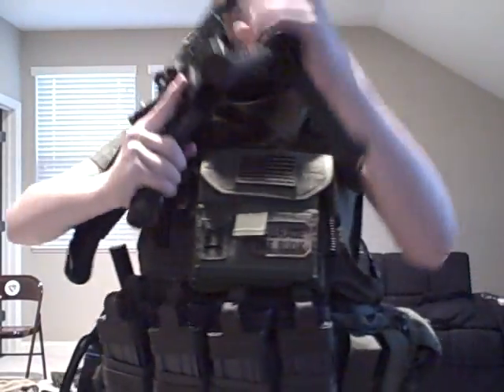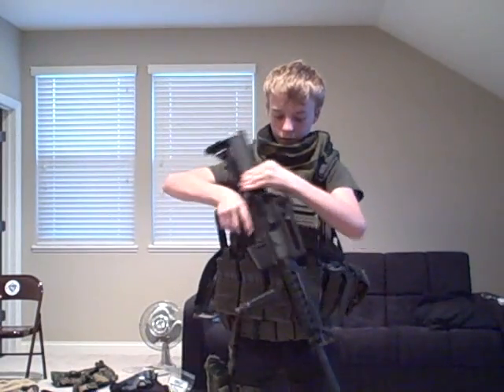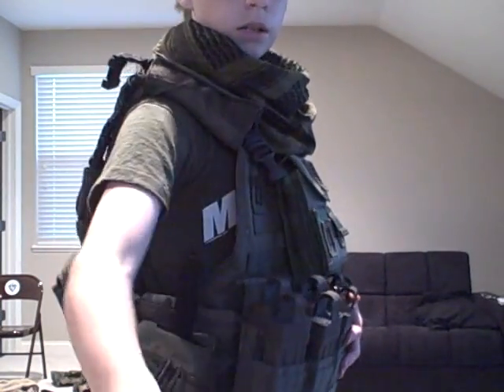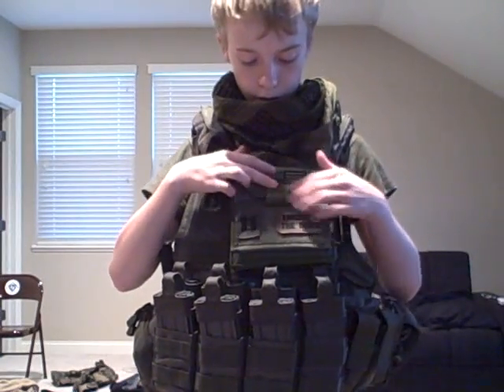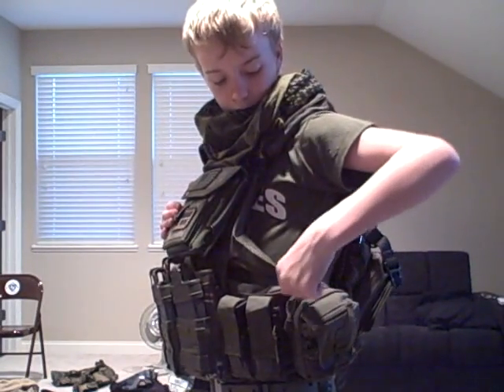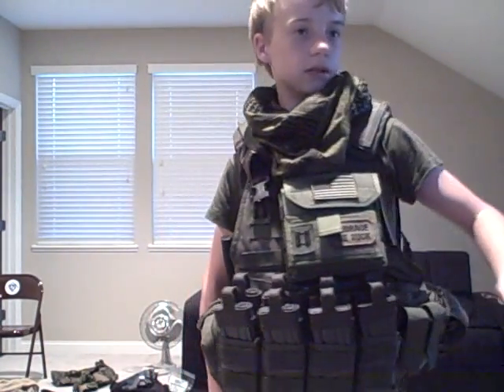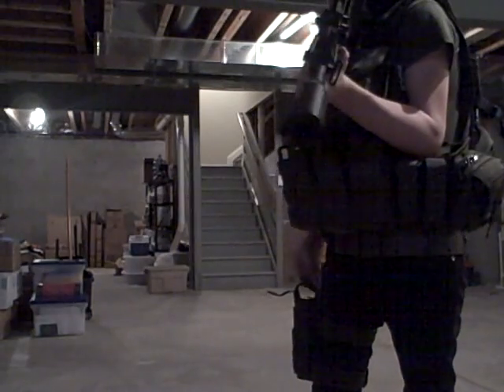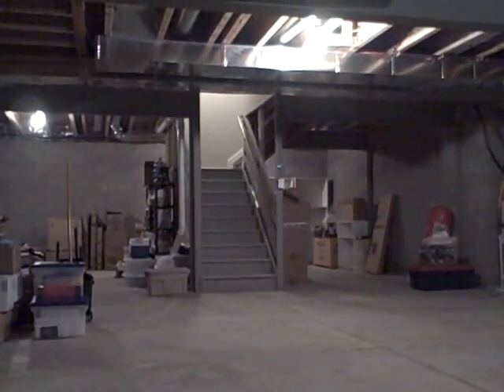Airsoft PMC Loadout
This is my first PMC loadout. PMC stands for Private Military Contractor. It features a KWA KM4 RIS with a bipod/foregrip, a Gemtech Silencer, and a QD sling attachment point. I also am wearing a Condor Modlar Operator Plate Carrier filled with 8 magazines, an EMT pouch, an Admin pouch, a gadget pouch a dual pistol magazine pouch, a hydration pack, and a map pouch. I am wearing an OD Green USMC shirt and black jeans. On my head I am waiting for a MICH 2000 and I have a shemagh. For footwear I simply have Black Boots.